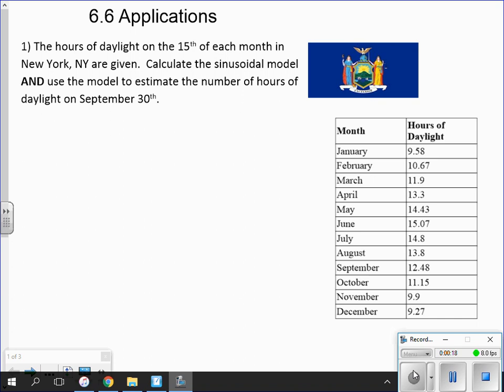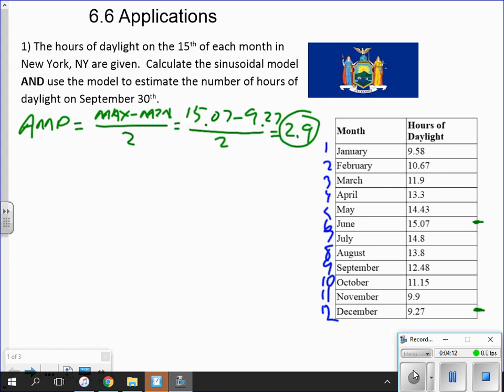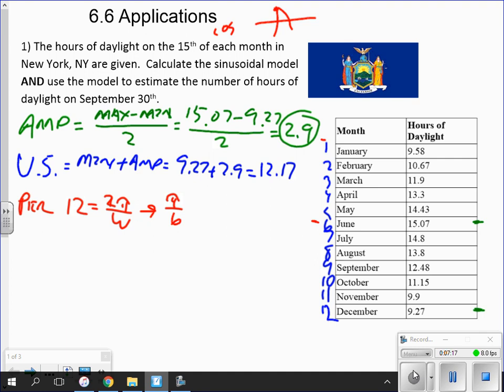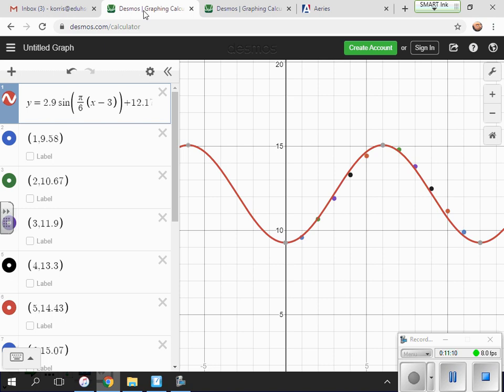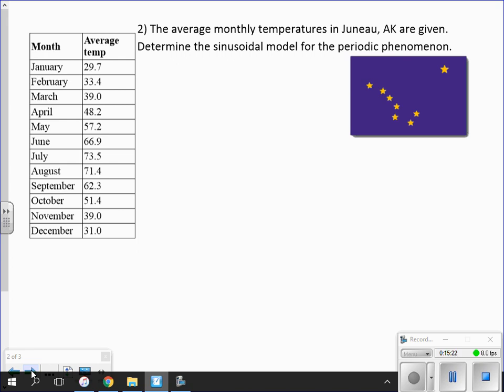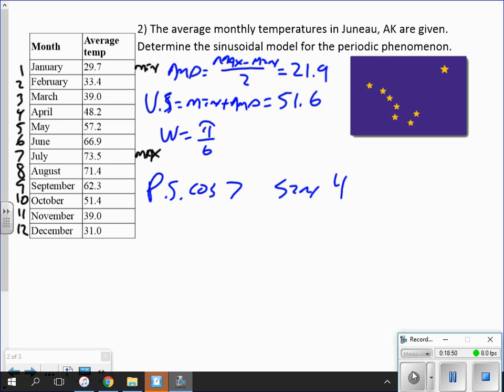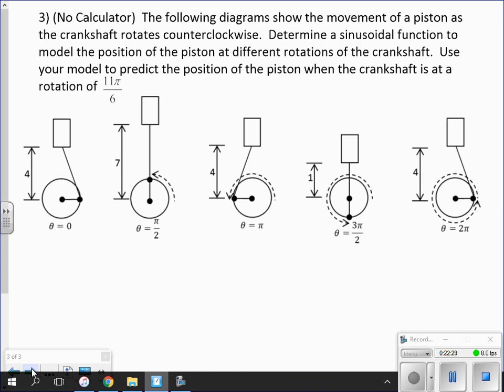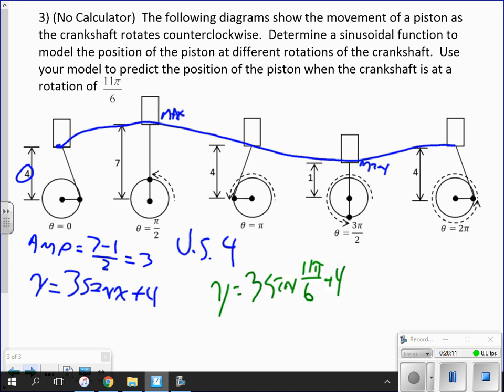APC lesson 6 6